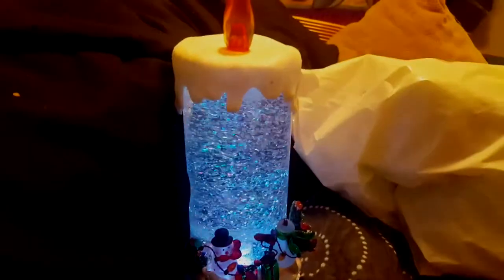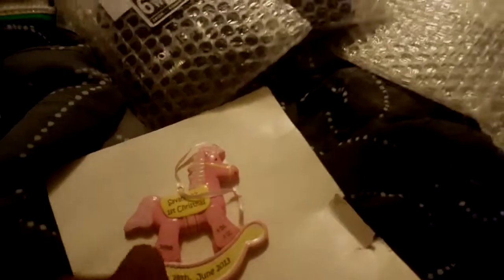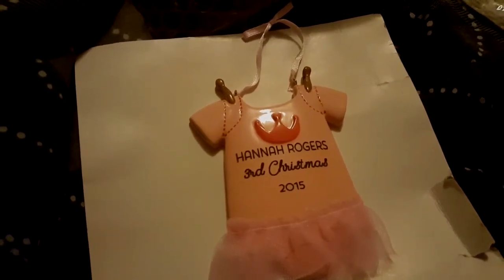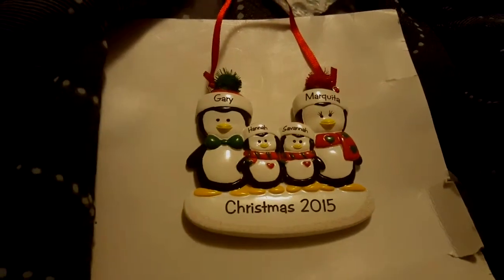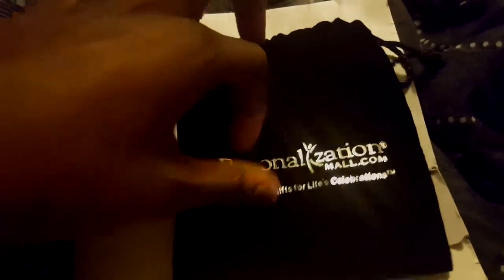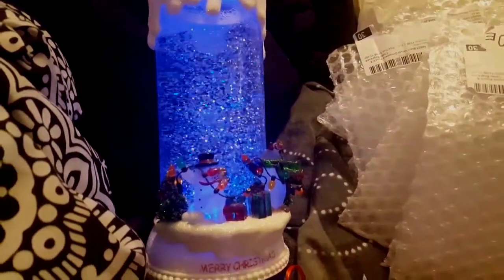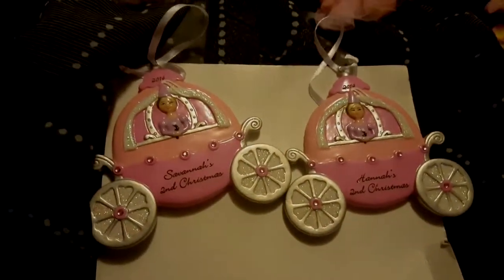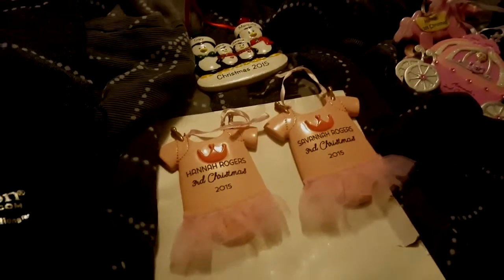Vlogmas day 9 christmas ornaments ☆ 12.9.15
Christmas Ornaments